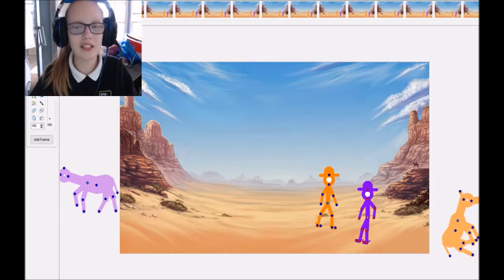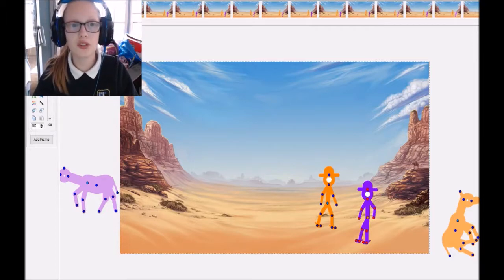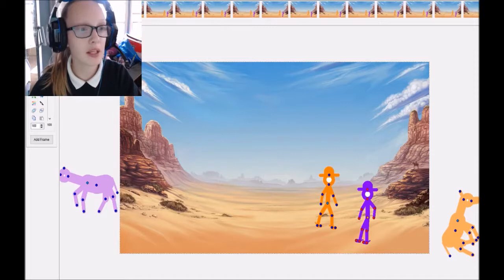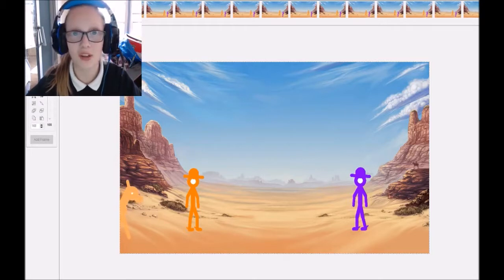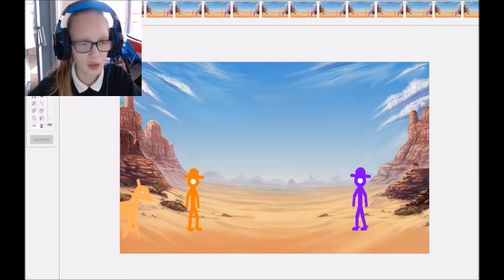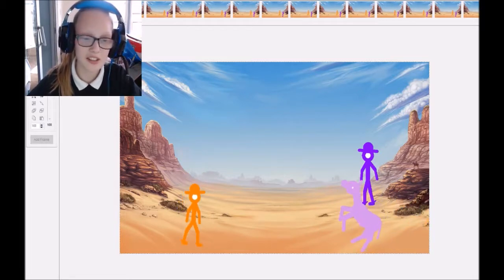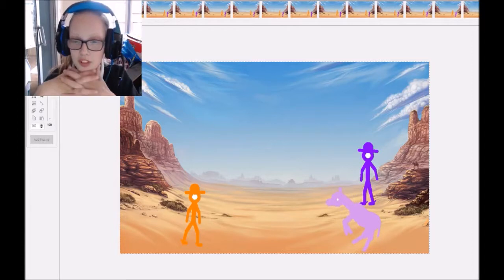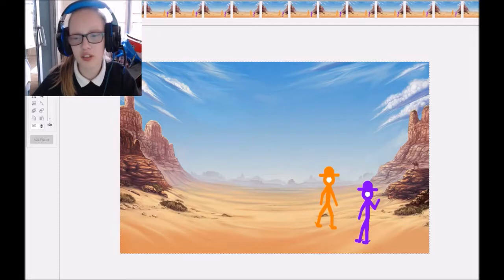CowBoy Animation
animated by Ellie